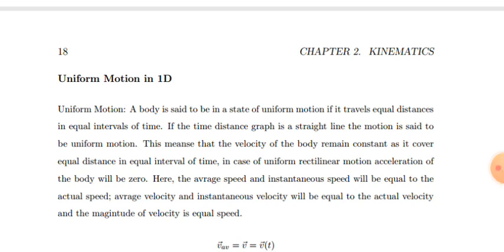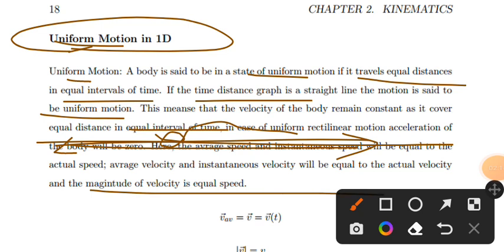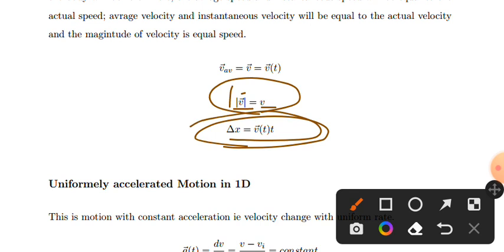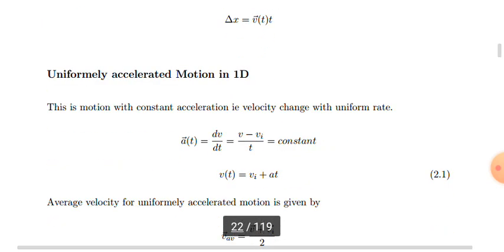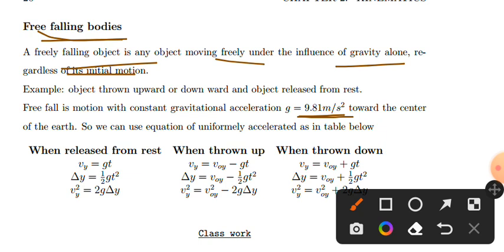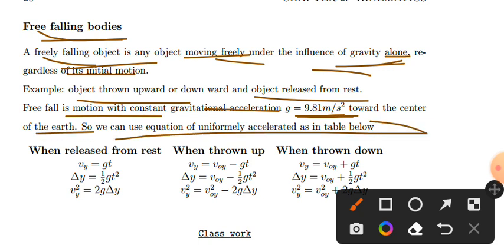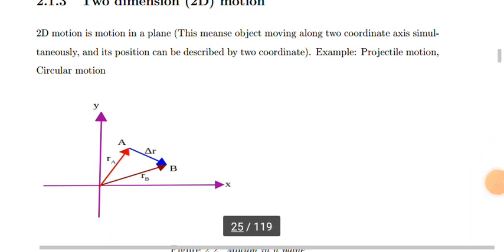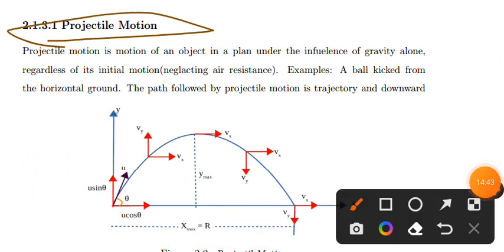Remedial physics chapter two 03 uniform motion on 1d